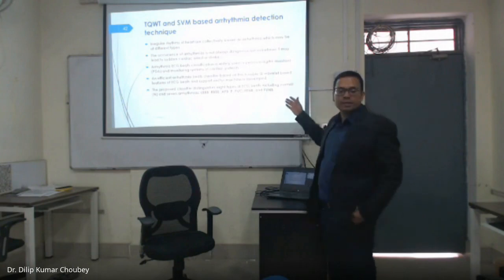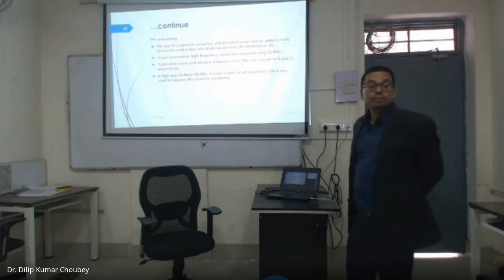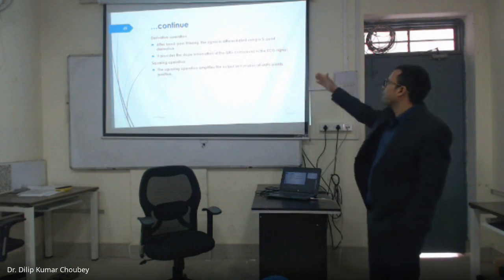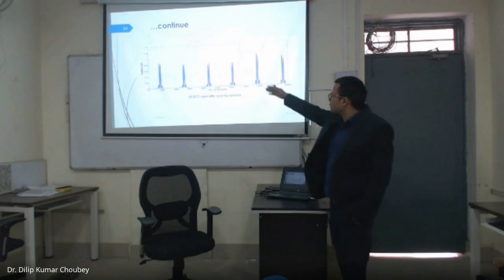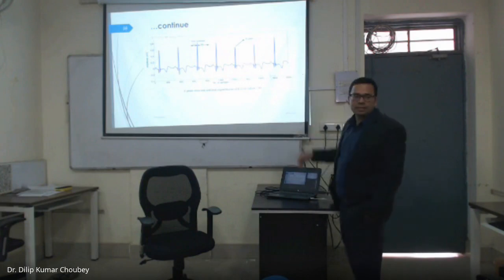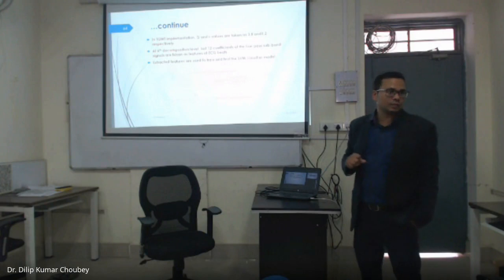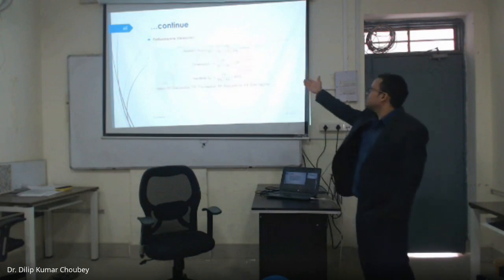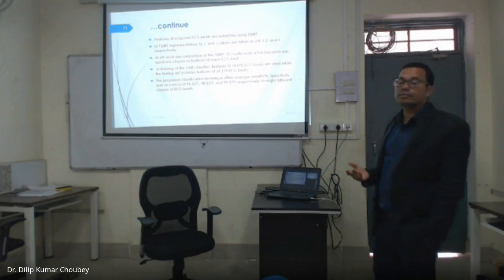ATAL FDP on AI & ML in Healthcare and Agriculture Day 8 Session 1 Part 2, 20-12-22